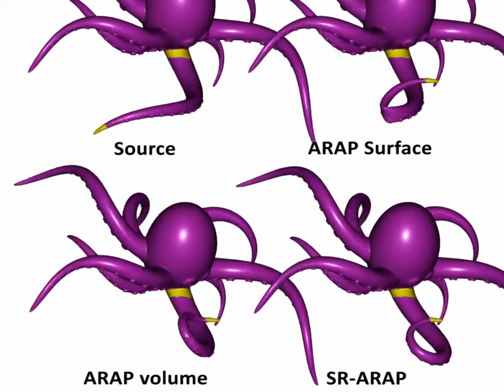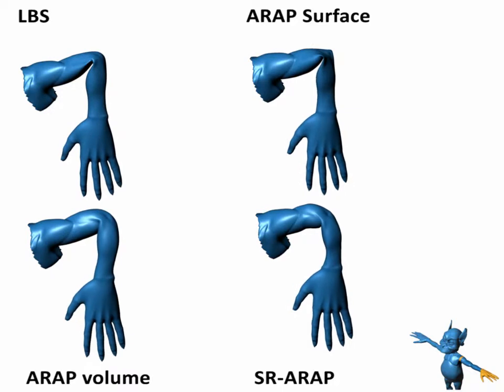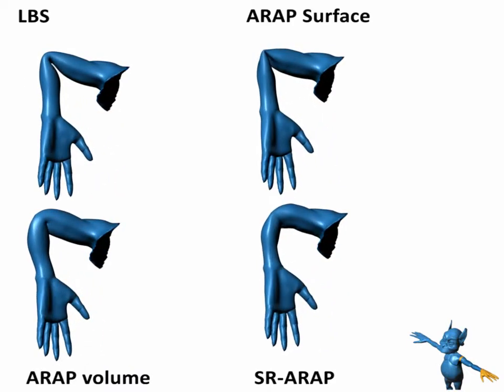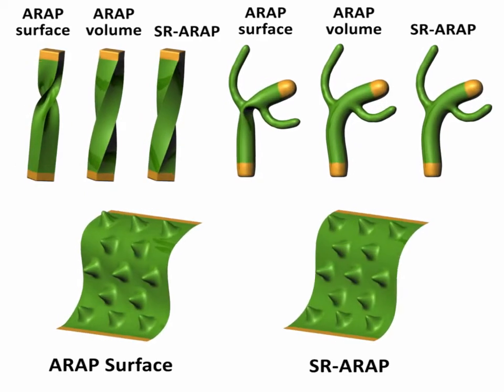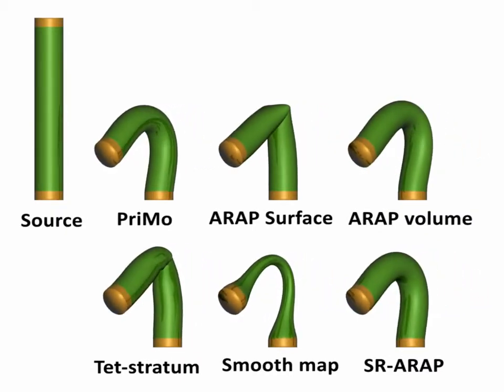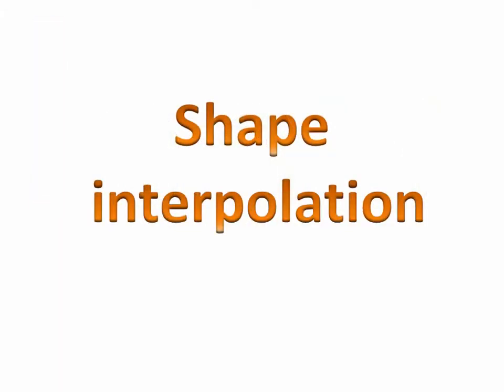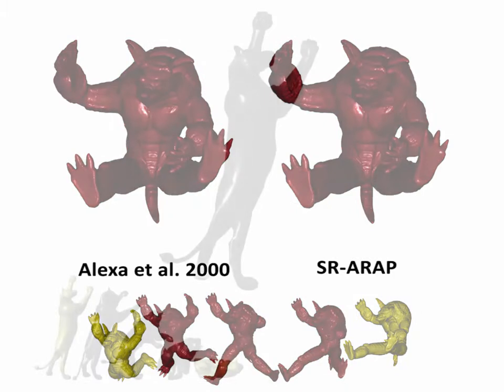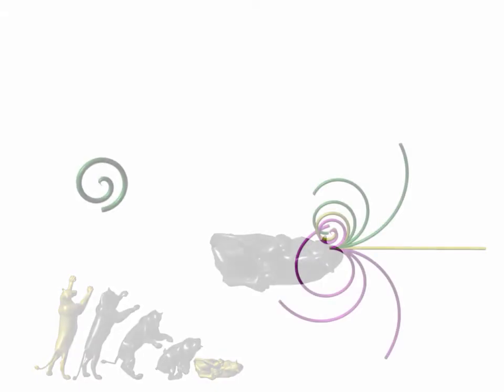As-Rigid-As-Possible Mesh Animation